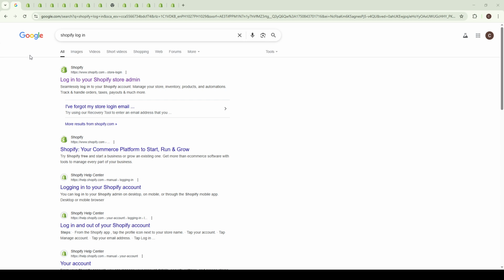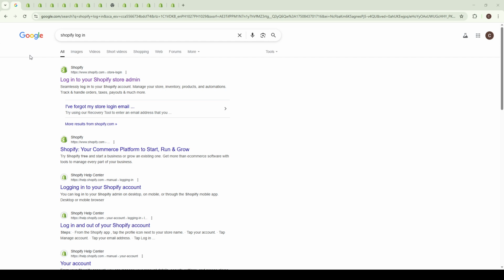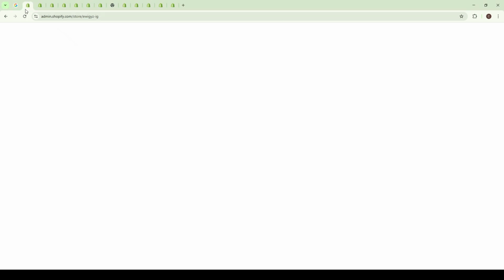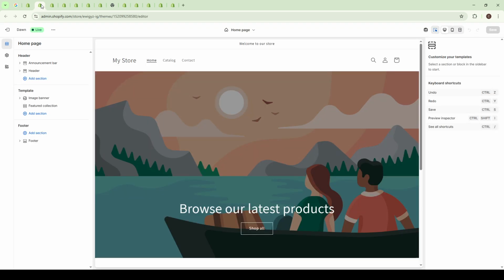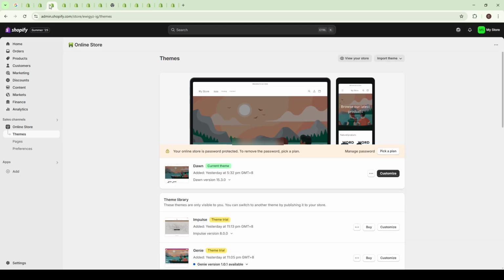How to Edit Shopify Website [2026 Full Guide]